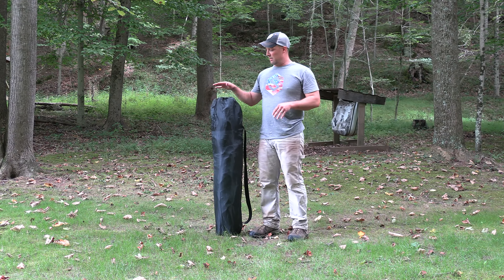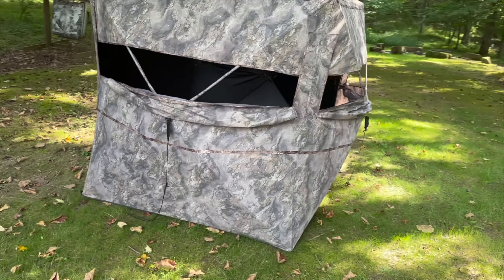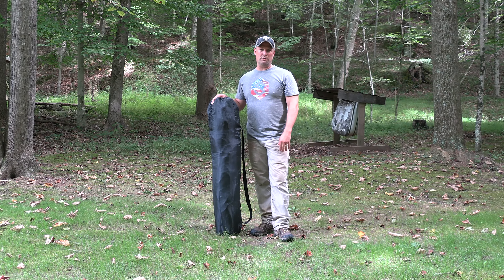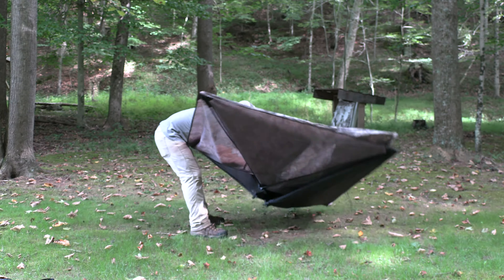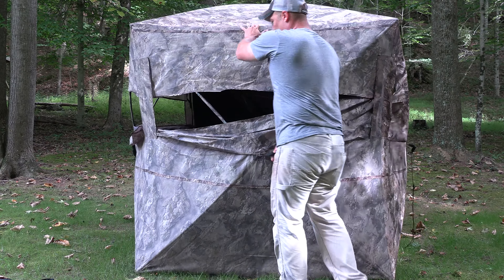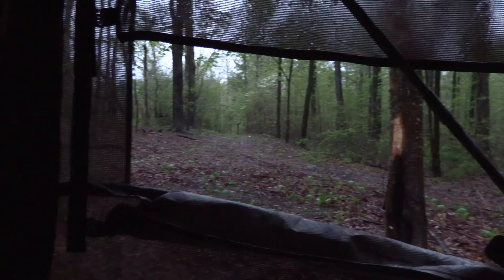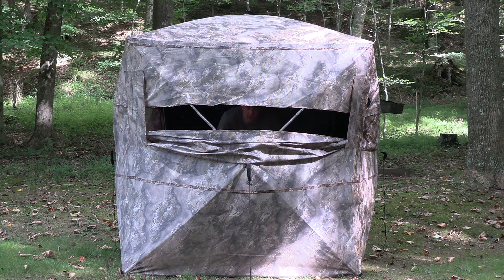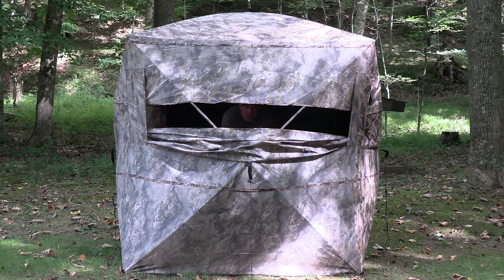Muddy Outdoors Prevue 4 Hunting Ground Blind Review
In this video I cover a review of the Muddy Outdoors Prevue 4 Hunting Ground Blind from setup to takedown.  I cover the pro's and the con's for this ground blind, but in the end I love this blind and highly recommend it. Just a correction the blind comes in a bag with a single shoulder step not two.  I later found that the bag was from my Prevue 3.

Make sure and also check out my outdoors Facebook Page (Passion for the Wild and Wonderful)